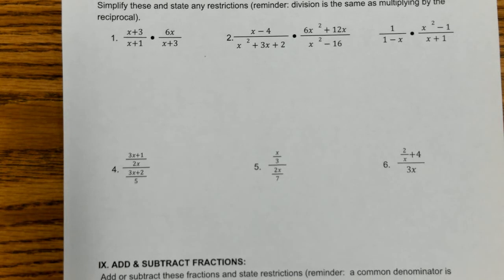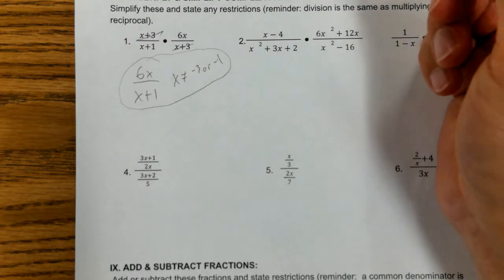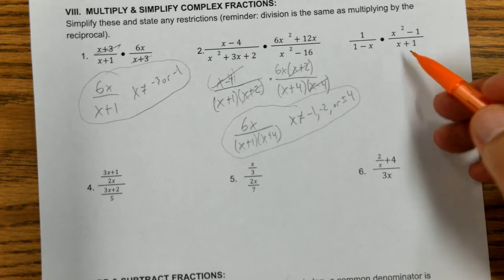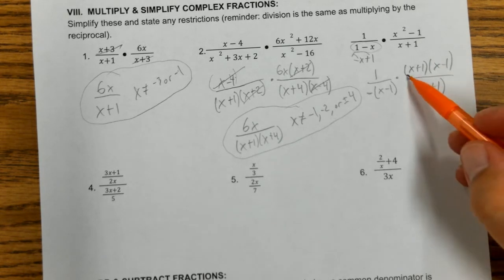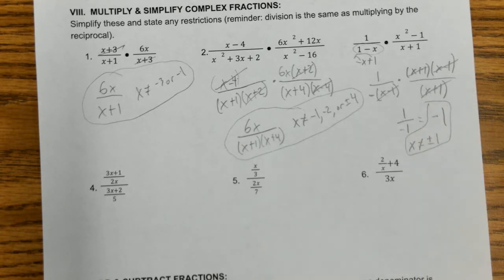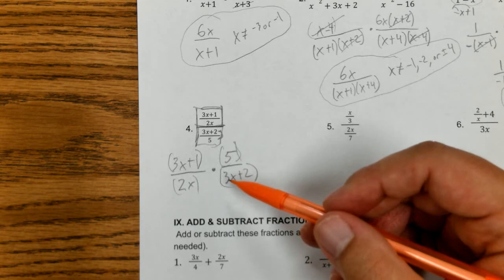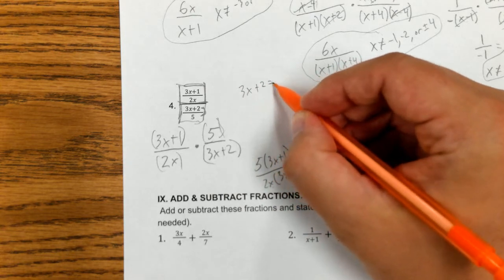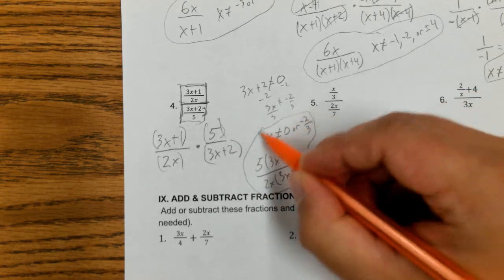Precalculus Summer Work VIII Multiplying Fractions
This video is to help students understand how to multiply fractions with variables.